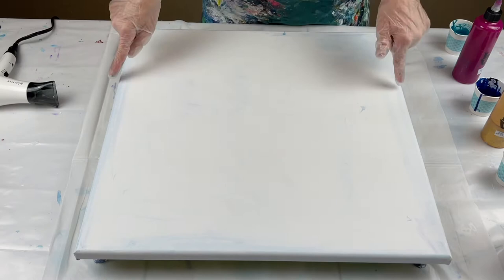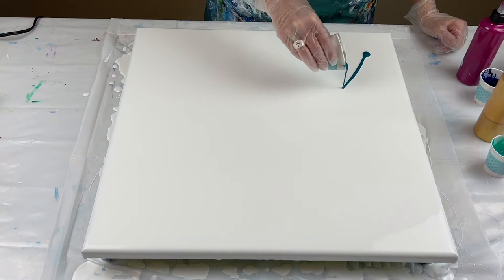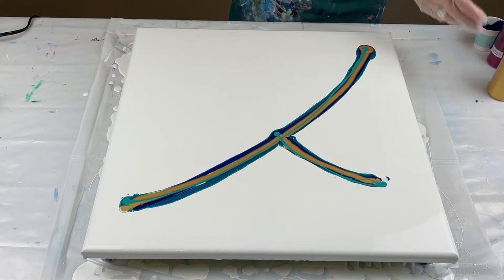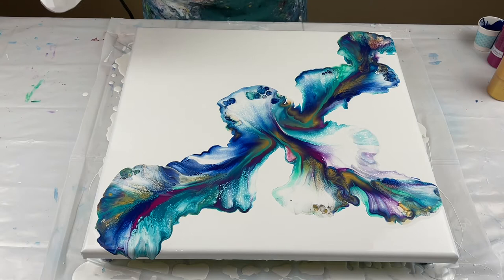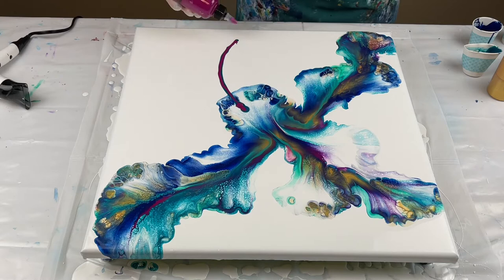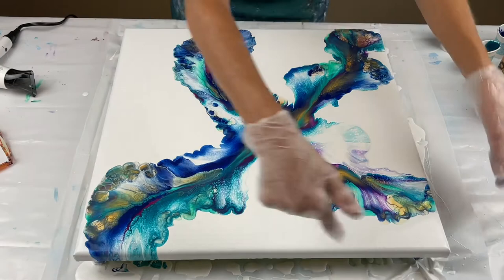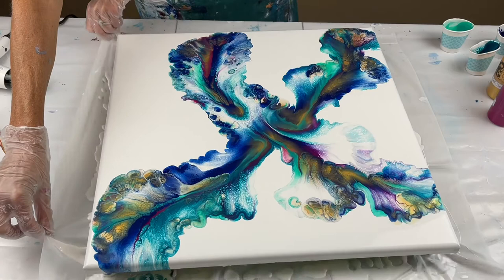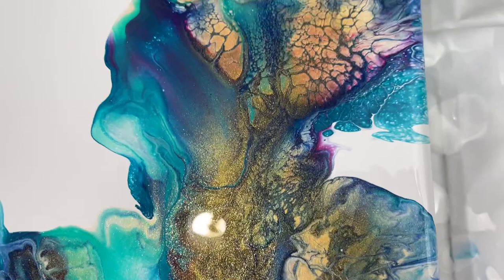#12 Small Blow Dryer/Big Results - Colorful Dutch Pour -Acrylic Pouring - Fluid Art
The colors are so rich!  This is a big result from a small blow dryer. I had to try it, and thanks to Tammy Anderson, I was able to locate one. Using the small blow dryer was different but it fits my hand better than my big one. I am very pleased with the way this turned out, although it wasn’t the easiest piece I have done. I had to tweak it a lot to get a result I liked.

I hope you enjoyed this video. All my videos are made because I love to paint. I try to paint almost everyday.  I like to try new techniques, paints and products. I hope that I can help someone, inspire someone or just have someone watch because they love to paint too. Some paintings turn out better than others but the journey is the amazing part.

Canvas size:
20x20

Colors used:
Metallic Cobalt Blue - Artist Loft
Permanent Magenta - Winsor and Newton
Indanthrene Blue - Holbein mixed with Pearl Sapphire by Arteza,
24k gold - DecoArt
Iridescent Green Blue - Pebeo
White - Amsterdam

Pouring medium for all paints is Floetrol/Paint/Water - approximate ratio 2:1:1